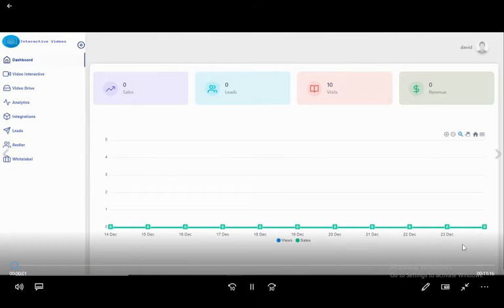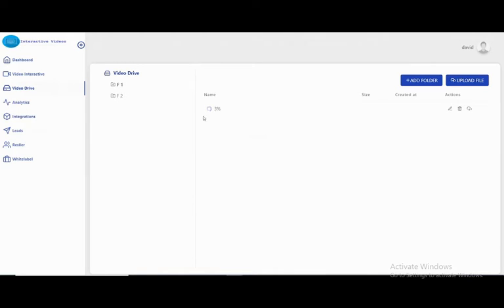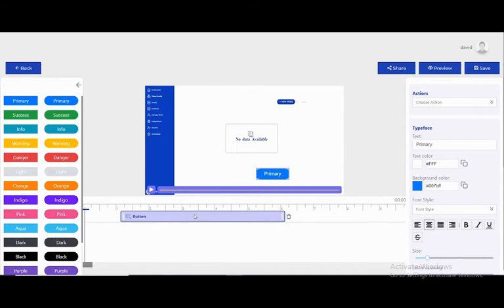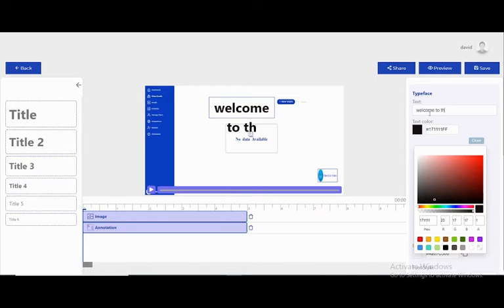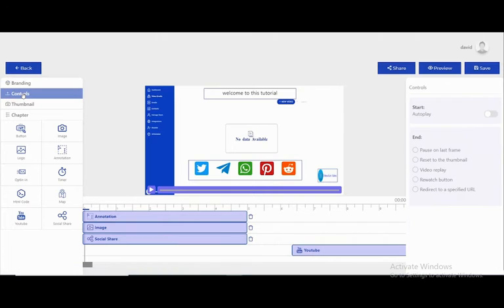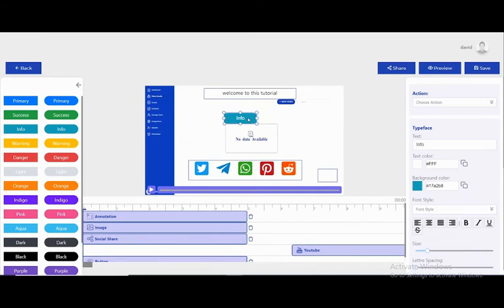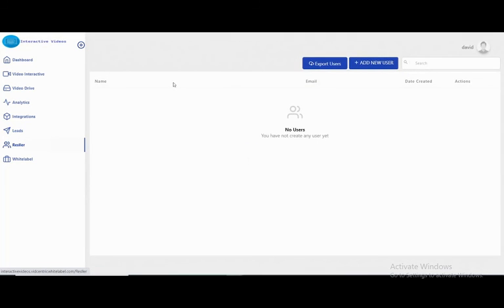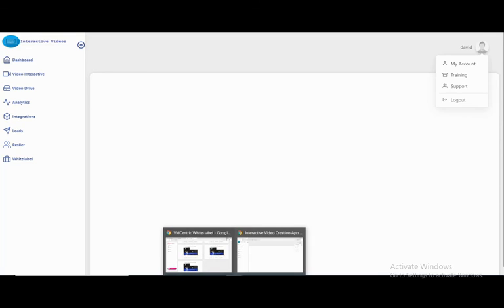Vidcentric Review | Must watch Before Buy | 2 Interactive Video Creation App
Vidcentric  Review | Real or scam | Vidcentric  Review

For Bonuses: Send me the screenshot of your purchase on my Instagram over there I’ll share the bonuses. These are bonuses

Vidcentric  Review
Vidcentric
Vidcentric  Works
How Vidcentric  Works
Vidcentric  Price
Vidcentric  Preview
Vidcentric  Bonus
Vidcentric  Bonuses
Vidcentric  Review & Bonuses
Vidcentric  Scam
Vidcentric  Legit
Vidcentric  Scam Or Legit